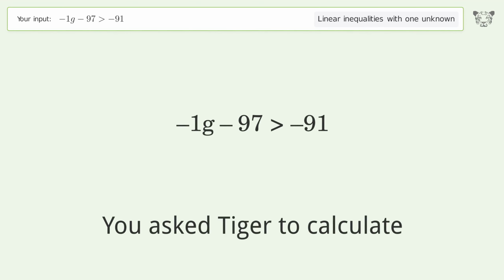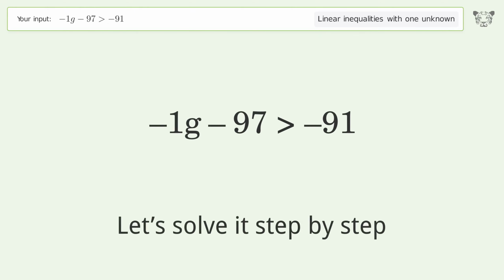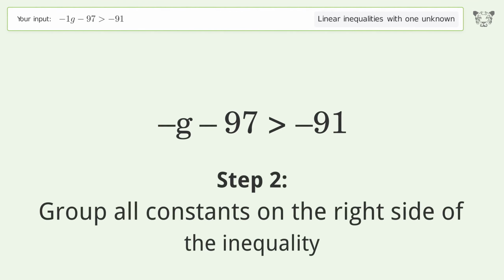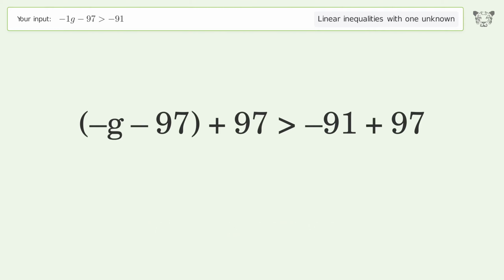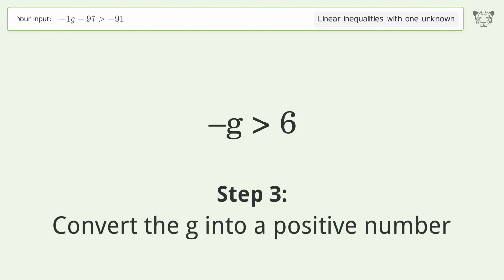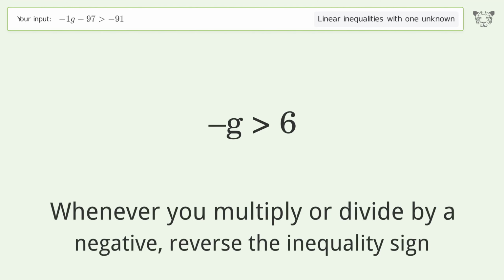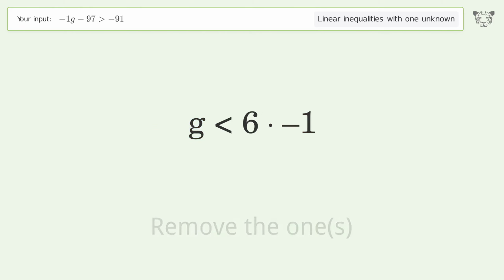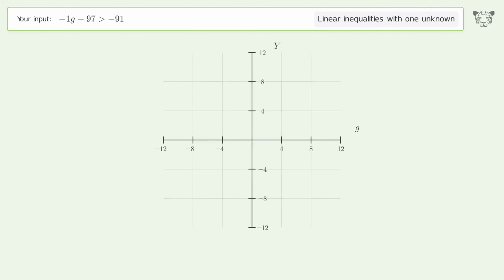Solving Linear Inequalities: -1g-97 is Greater Than -91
Struggling with -1g-97 is Greater Than -91? Watch our step-by-step video on Tiger Algebra to master this linear inequality effortlessly. Also, check out for more tips and tricks